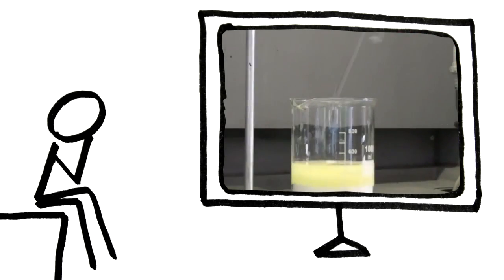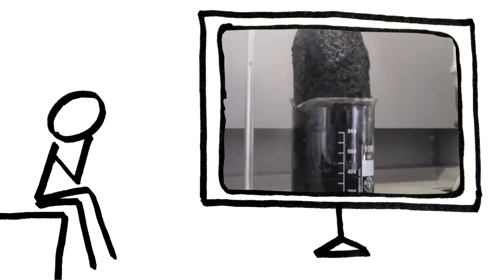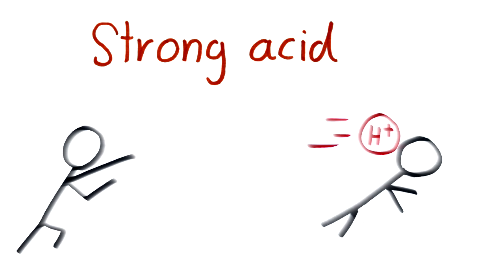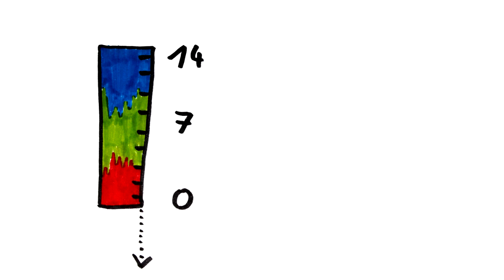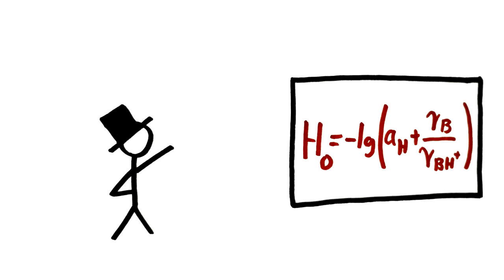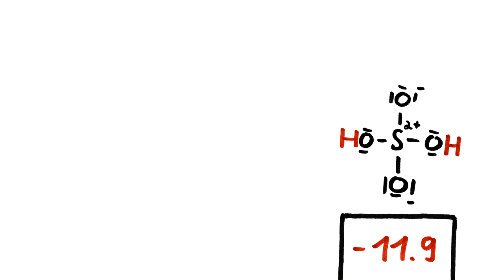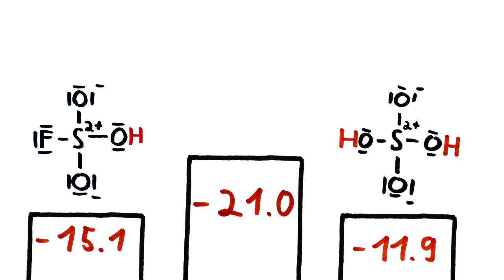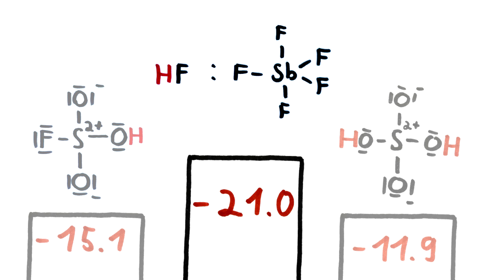Superacids! || MinuteLaboratory #11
Are there stronger acids then 100% sulfuric acid? Yes there are and they are called superacids for a reason.

Introclip by periodicvideos: /watch?v=100Bk580mPY